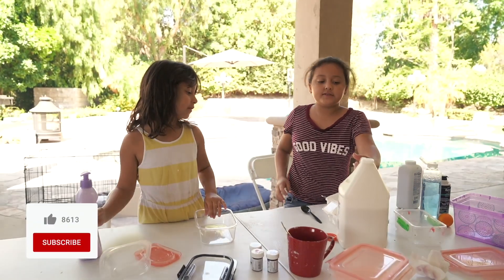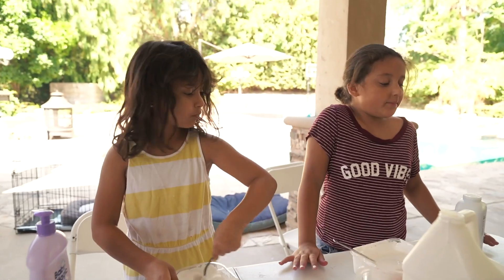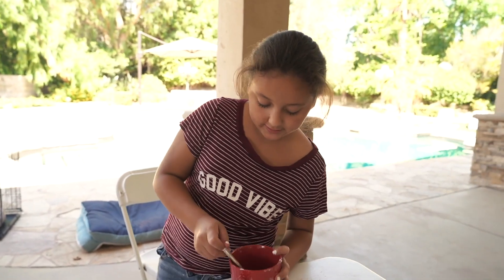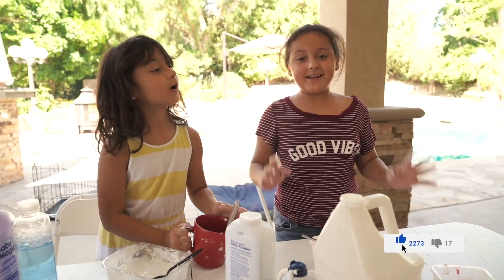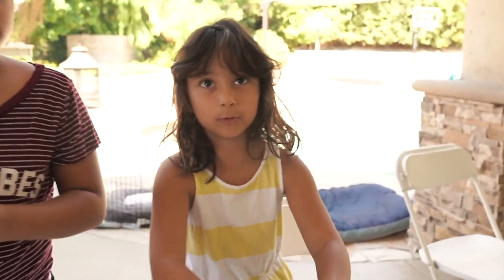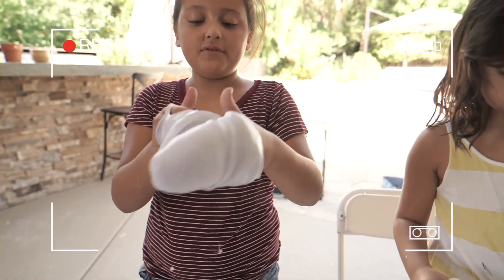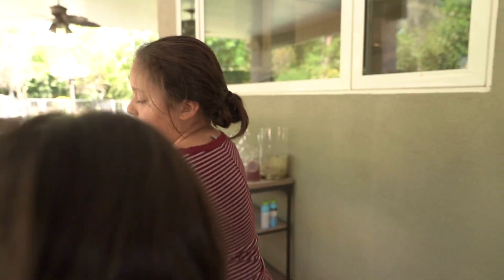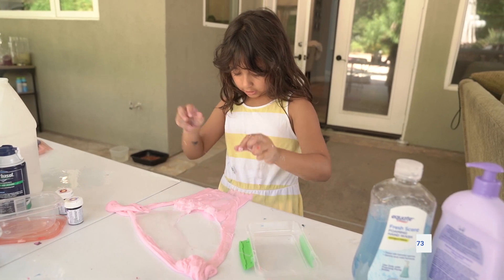How to make gigant slime 😳🦠 from home😃🏠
In this video we show you how to make slime 🤩
I hope you like this video a lot and you can make your own slime without spending so much money😃❤️